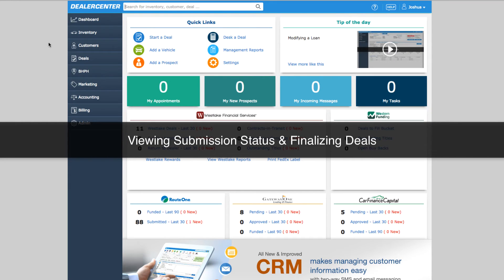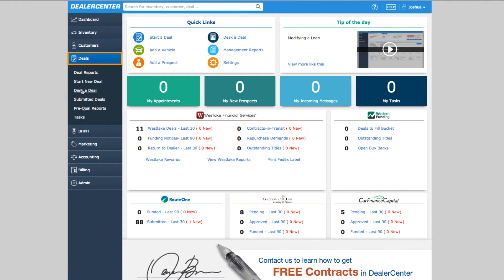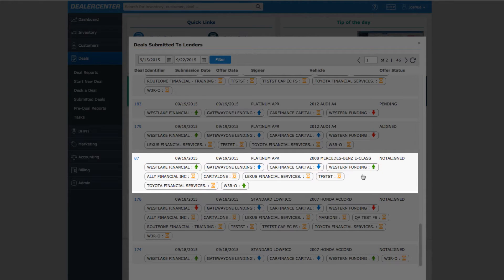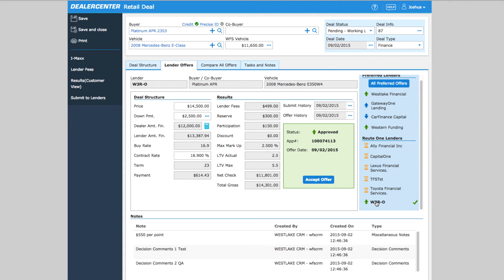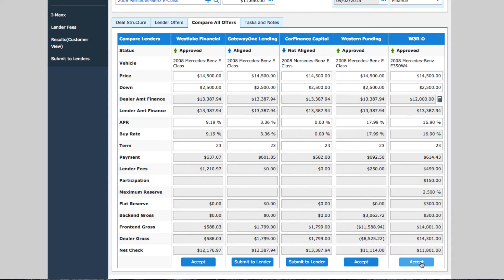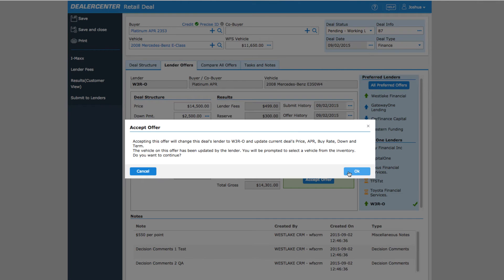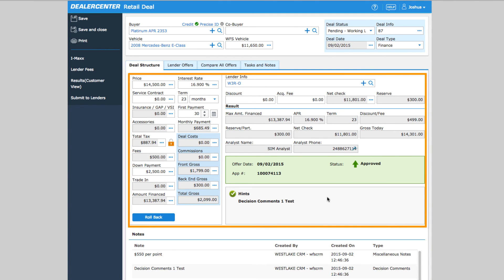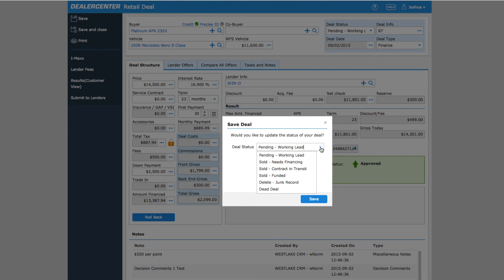Viewing Submission Status & Finalizing Deal (F.A.S.T. DMS)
Learn how to check your application's status, accept an offer,  print the necessary paperwork, and change the customer's status.